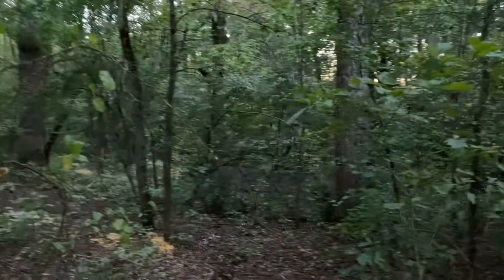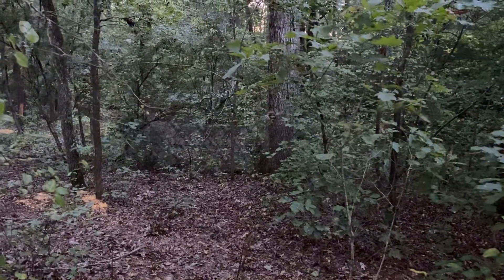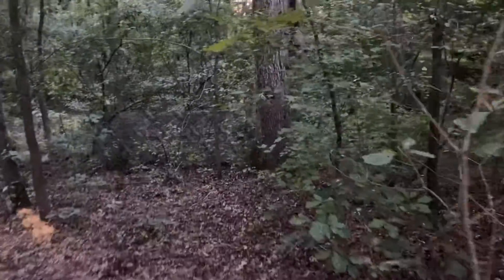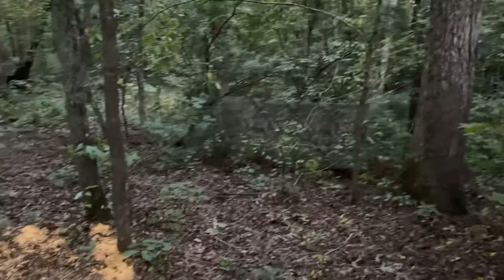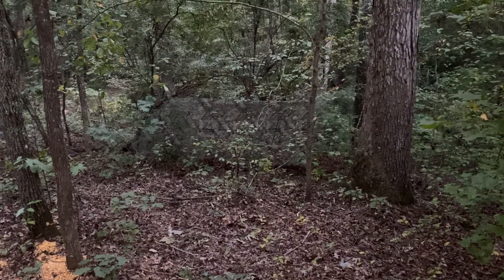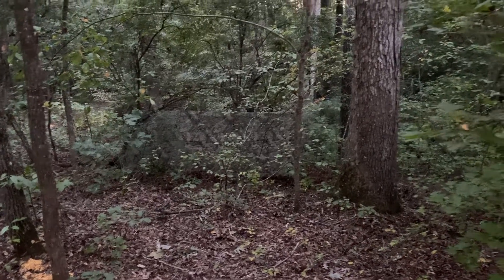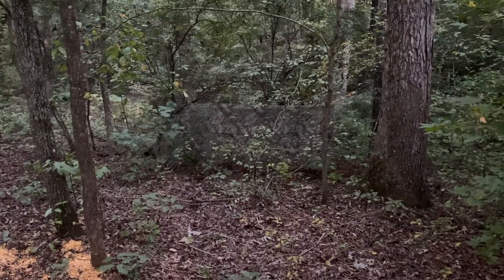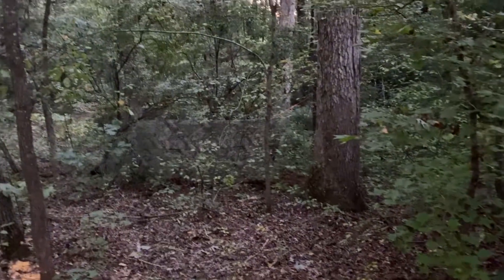First attempt and a DIY Ground Blind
My first experience setting up a DIY ground blind. I picked up the Omnitex 3D fabric by Mossy Oak from Walmart for about $17. Used a bit of paracord to tie it to some branches and a tree. Raked out the leaves from the area and pushed them against the bottom of the blind to help with movement as well.